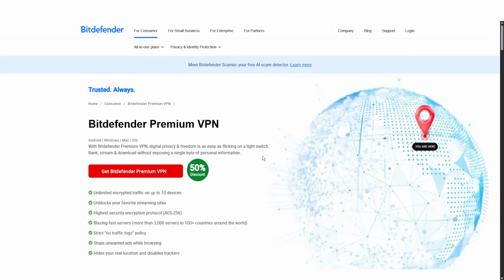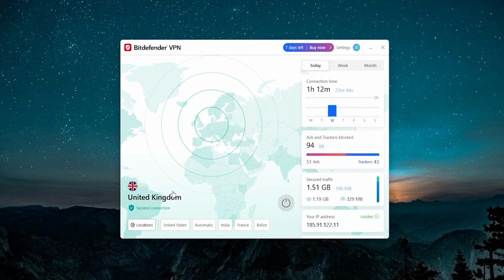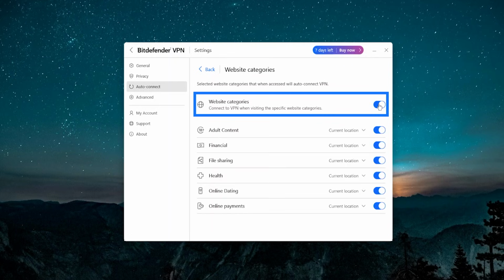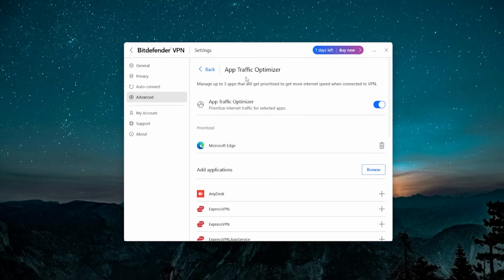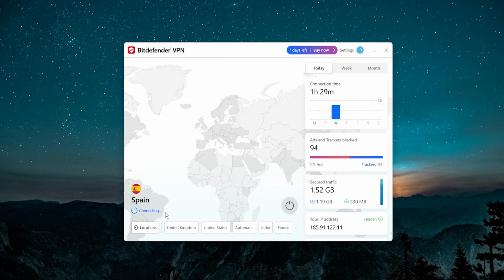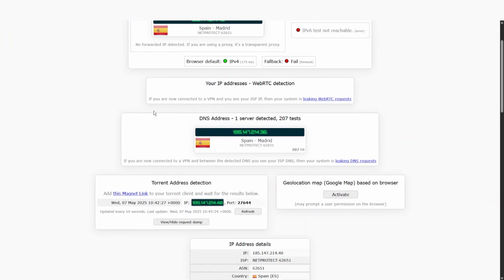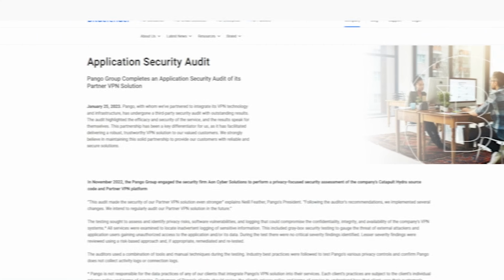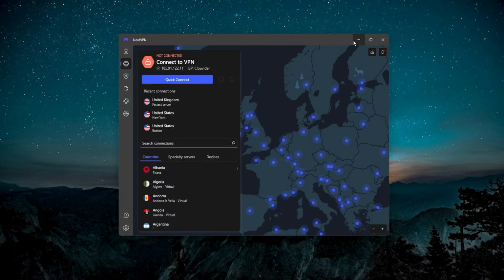Bitdefender VPN Review: My Final Verdict After Testing Out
🌐Bitdefender VPN Review🌐

Bitdefender VPN shines in terms of privacy. It boasts a strict no-logs policy and operates on RAM-only servers, ensuring your data is neither stored nor shared. This commitment to privacy is validated by an independent audit from Aon Cyber Solutions. If keeping your data private is crucial, you can trust Bitdefender VPN to safeguard your online activity.

In terms of features, Bitdefender VPN offers the essentials like a kill switch and split tunneling, along with some useful extras such as multihop servers, ad and tracker blocking, and traffic optimization. However, its performance has some drawbacks. Users experience noticeable speed drops, particularly with servers located farther from their location. Additionally, the app’s interface could be improved; it bundles other Bitdefender products and has a somewhat cluttered design.

If Bitdefender VPN doesn’t meet your needs, I recommend considering ExpressVPN, NordVPN, or Surfshark. ExpressVPN is known for its excellent speed and ease of use, NordVPN offers the fastest speeds and a wide range of features, and Surfshark is the best budget option with great performance and no device limits.

Hope you enjoyed my Bitdefender VPN Review: My Final Verdict After Testing Out Video.